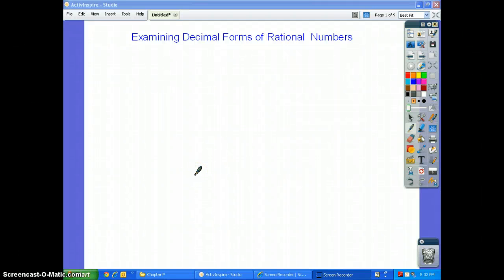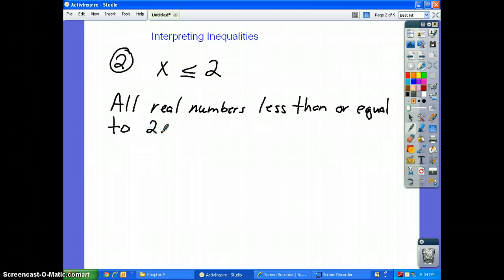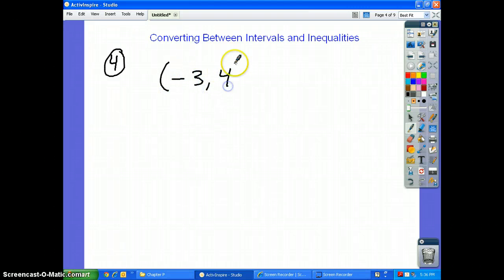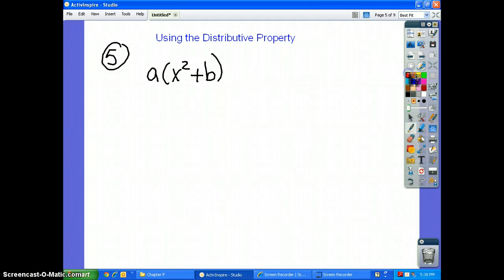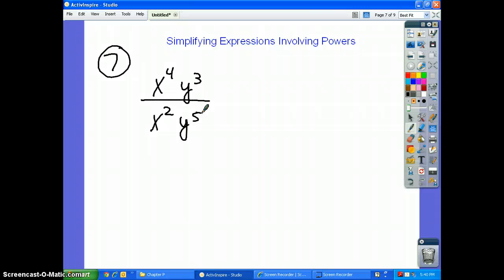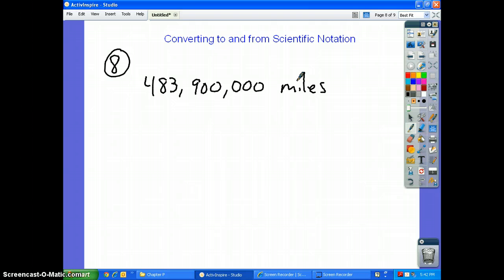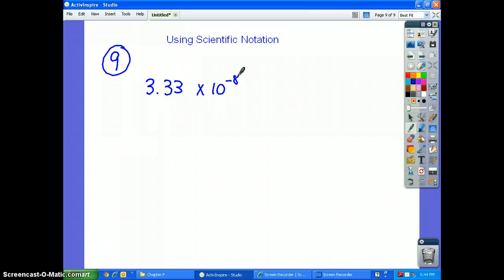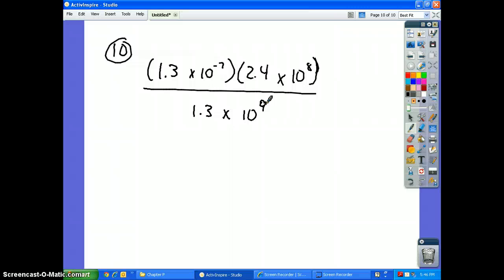P1 Real Numbers Lesson Examples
Precalculus Review